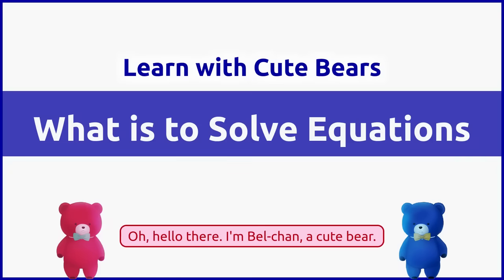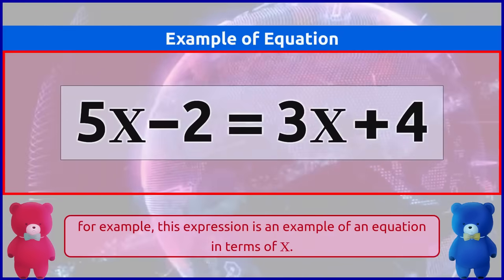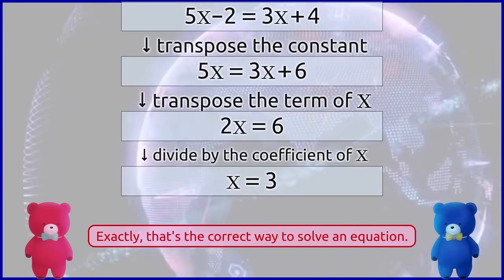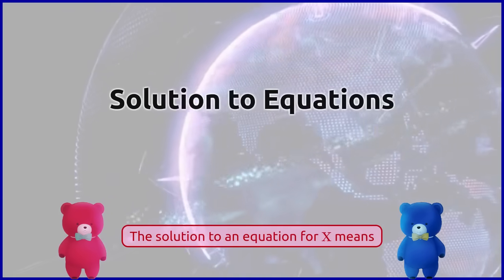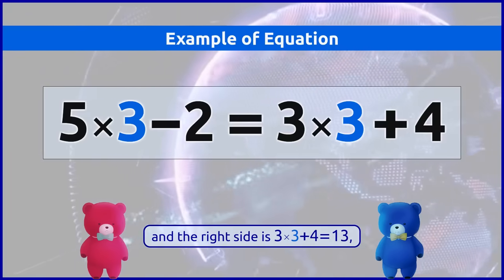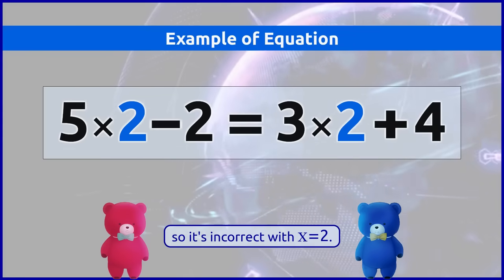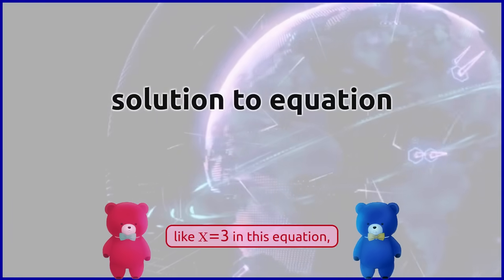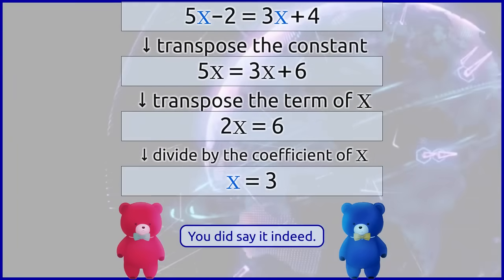The Essence of Equations ── Let's Solve Equations (1)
Think about what is to solve Equations with a cute bear!